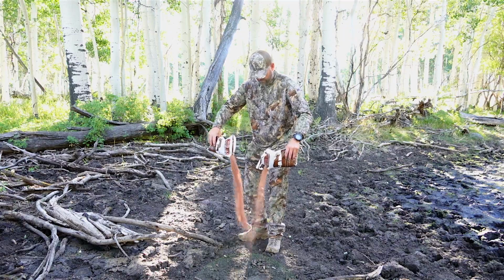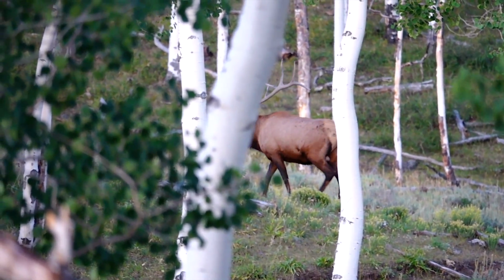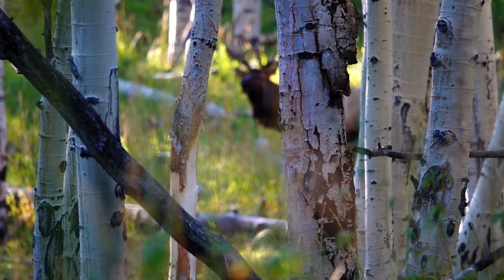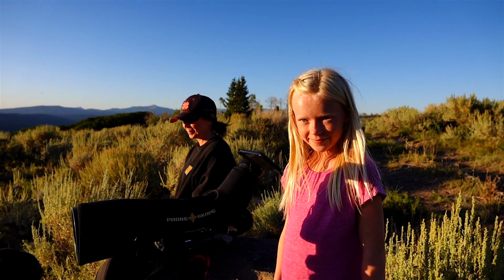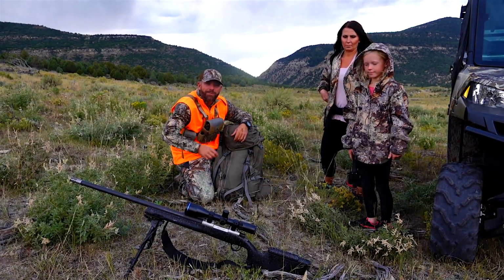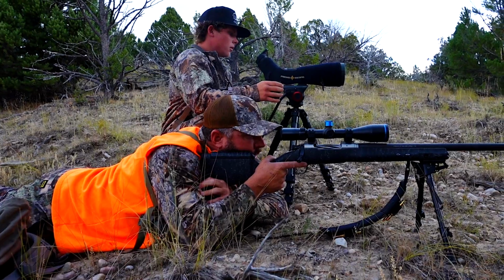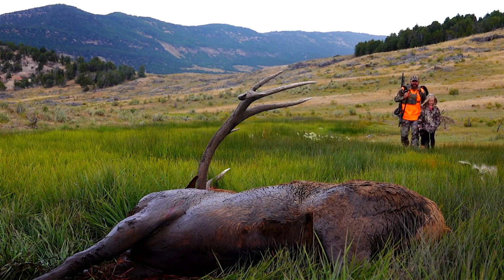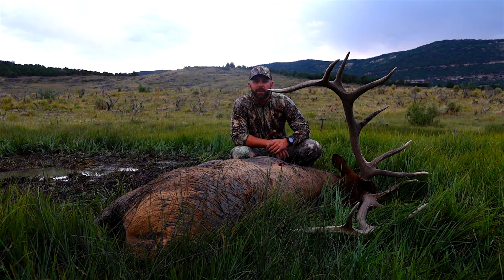Giant Elk Hunting In Utah - "Making Memories"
This is a special one! Sharing the things I love so much in September with the people I love so much!